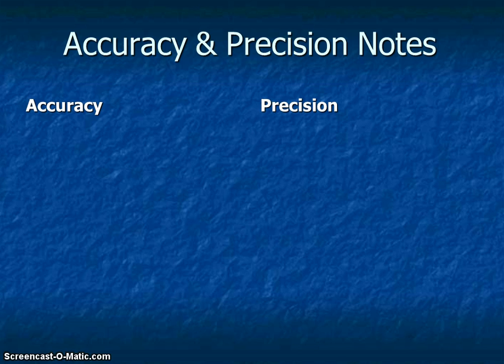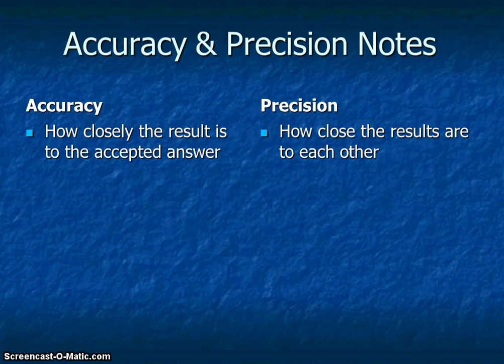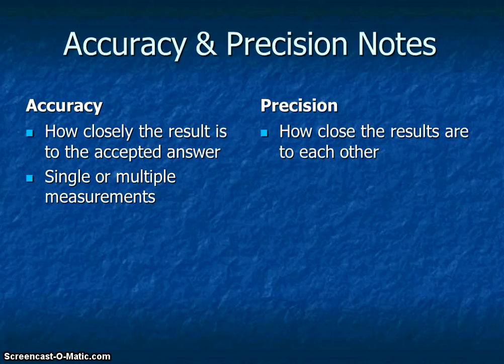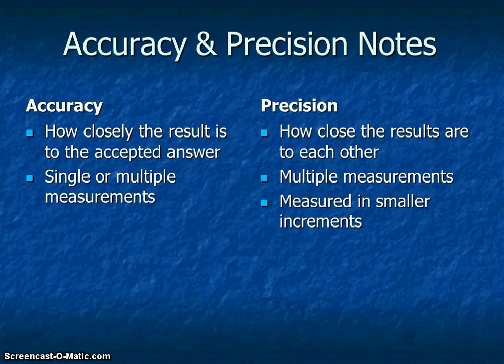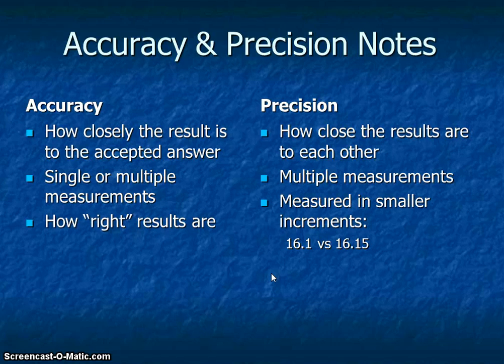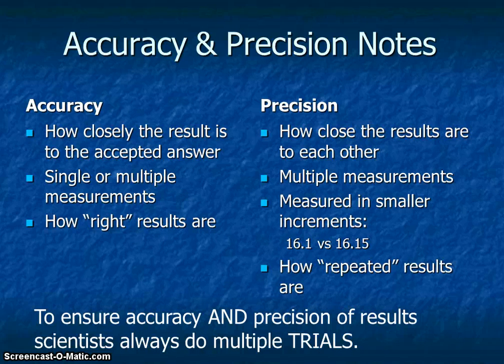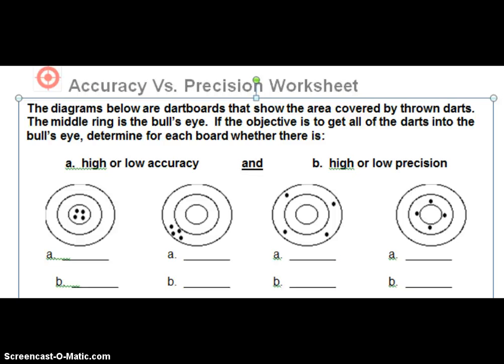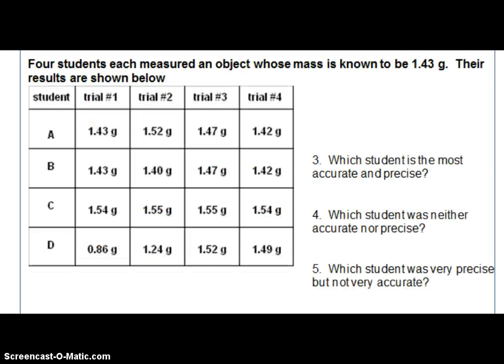Accuracy Notes and Practice